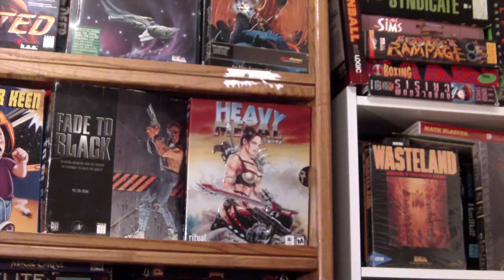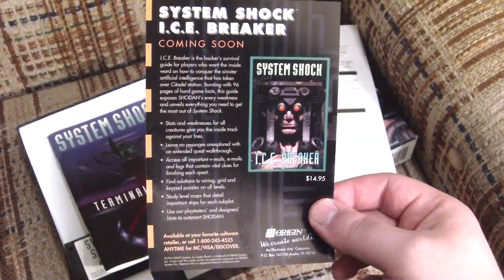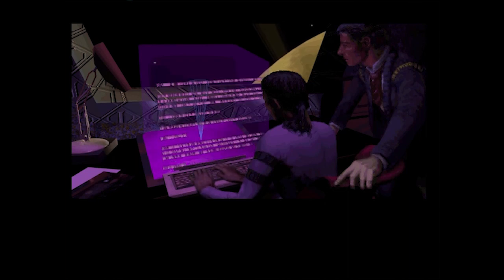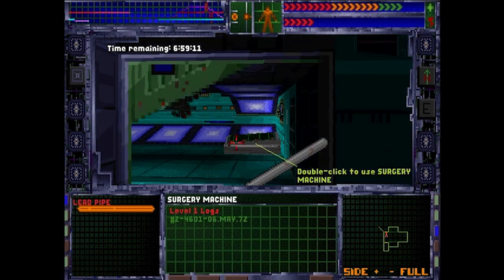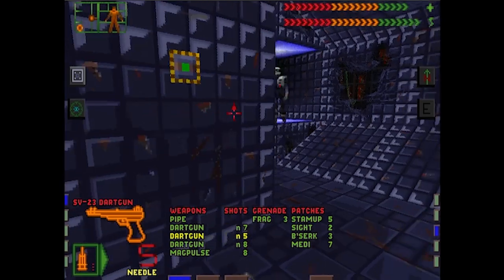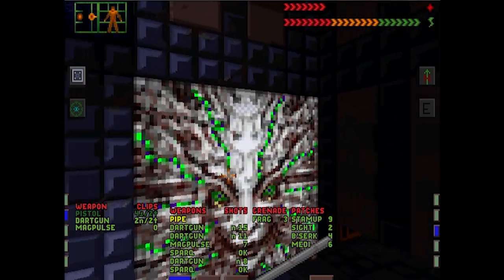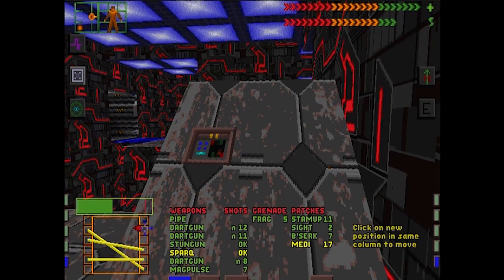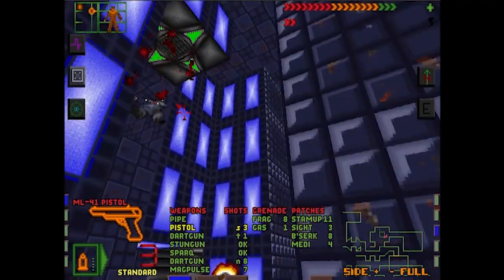LGR - System Shock - DOS PC Game Review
Not only a cult classic cyberpunk adventure, but System Shock by Looking Glass is one of the finest MS-DOS games period. Hope you have a pleasant stay on Citadel Station.